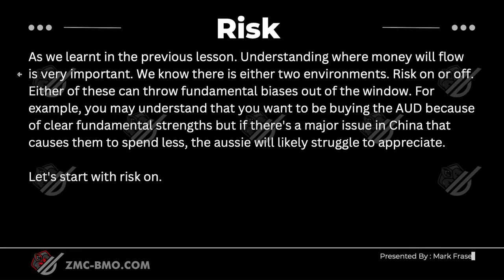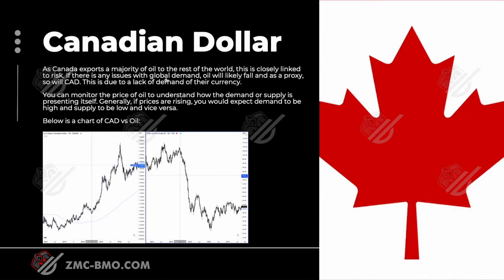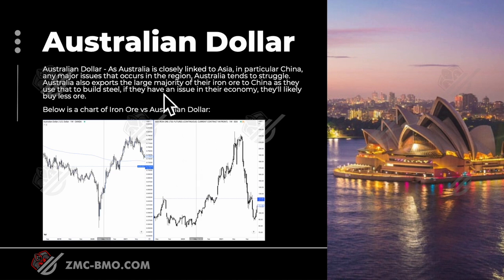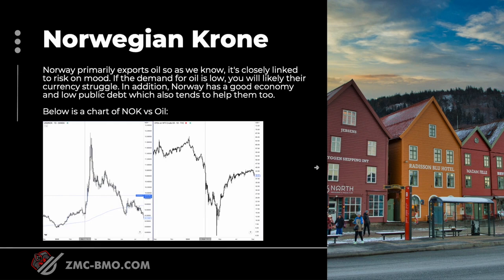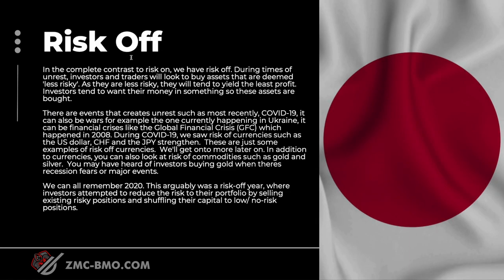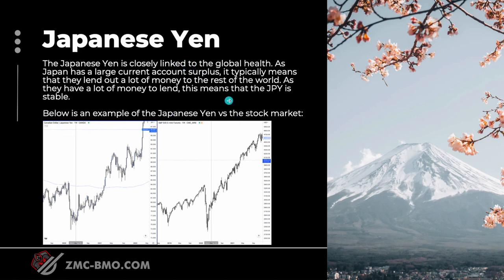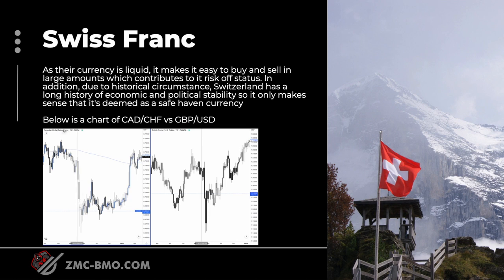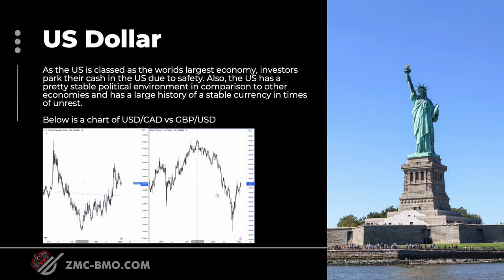008 Risk On vs Risk Off